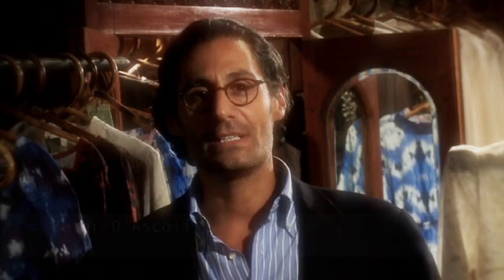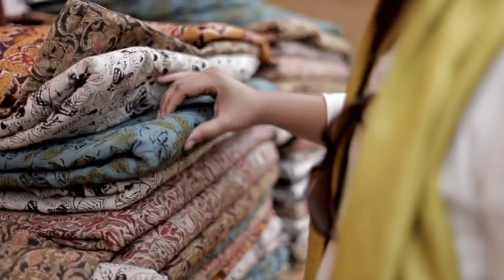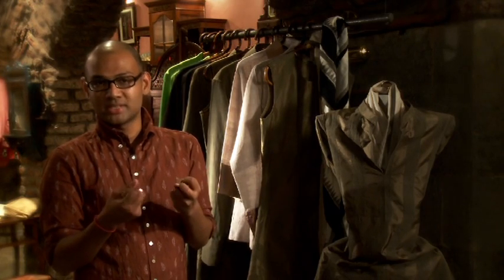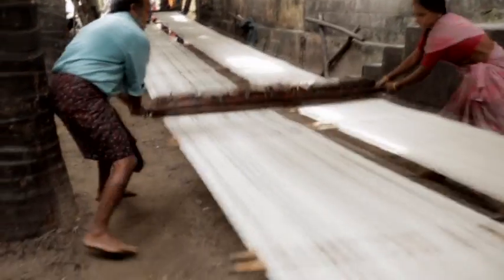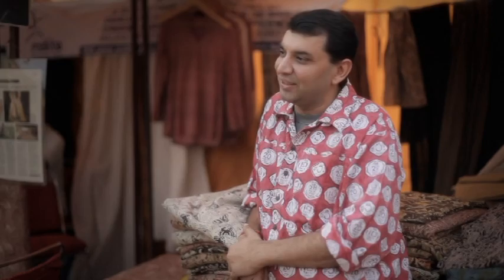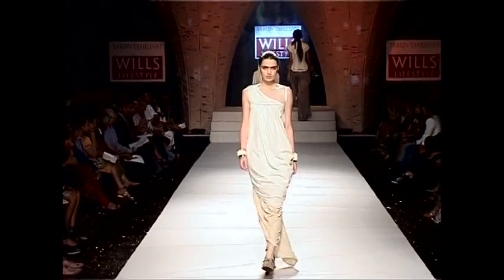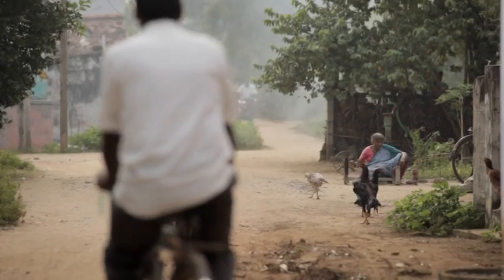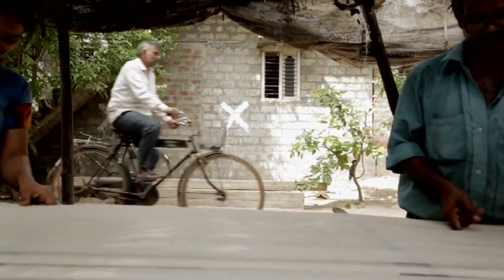MALKHA.VOB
'Malkha' is a new age cotton fabric, that fuses traditional methods of production with innovative micro spinning machine's. This enables  a field to fabric manufacturing chain, which is environmentally conscious and socially responsible, empowering diverse communities of cotton pickers, weavers and spinners through their ethical trade policies and equitable profit.
Conceptualized and Directed by : Ipshita Maitra
Director of Photography: S U Saravanakumar
Edited By: Dilip Ahuja
A Nation Tomorrow Production